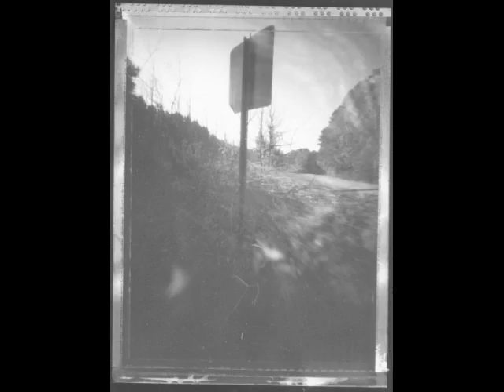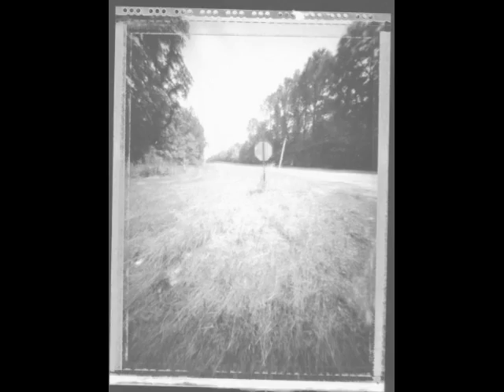Advanced 09 Midterm Series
This is a work in progress. More photos to be added at the end of this semester.